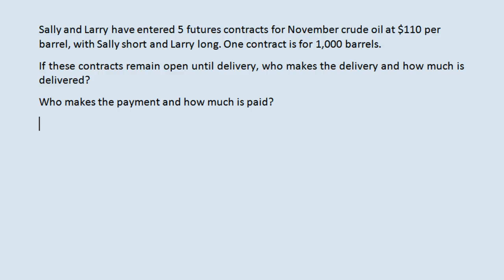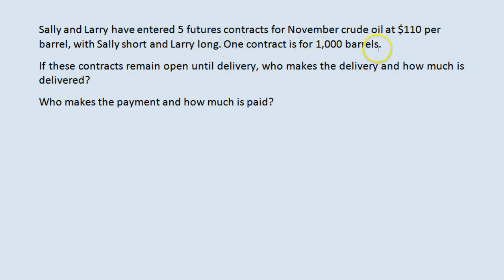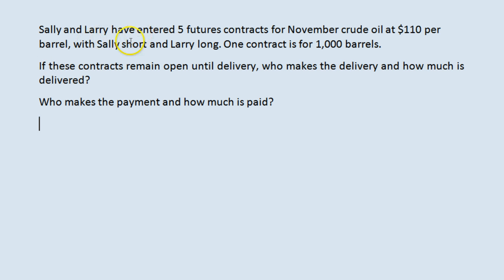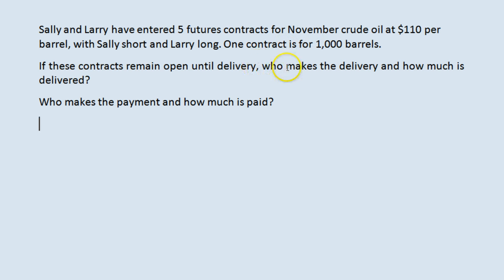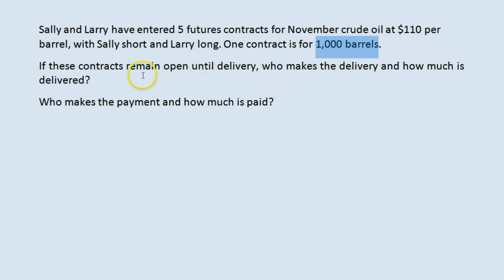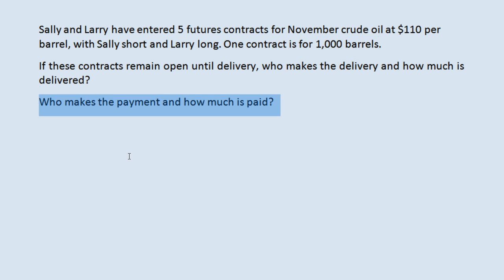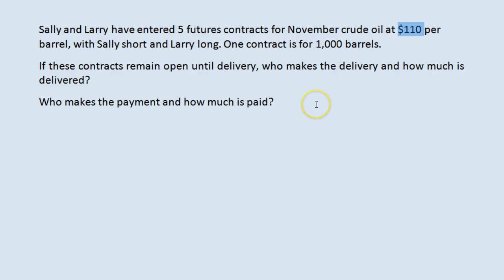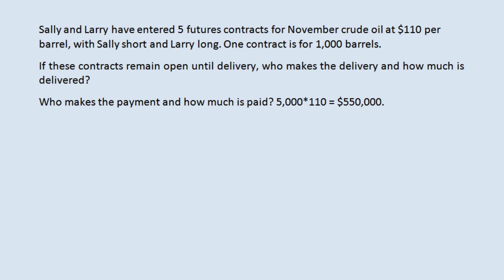A futures contract open at delivery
In a futures contract that remains open until delivery, what are the obligations of the short and long positions?